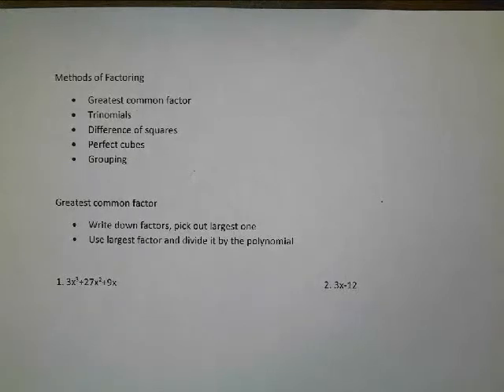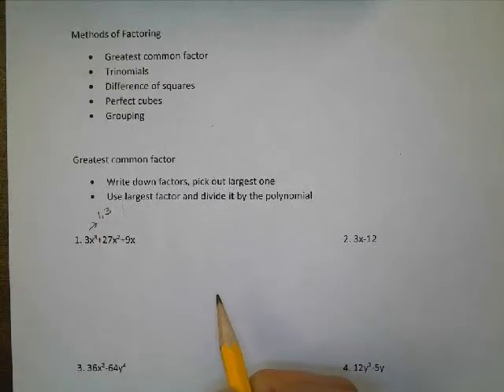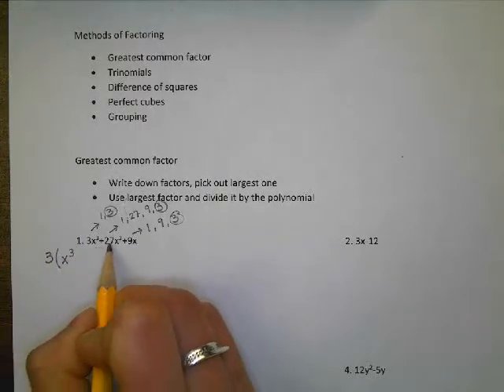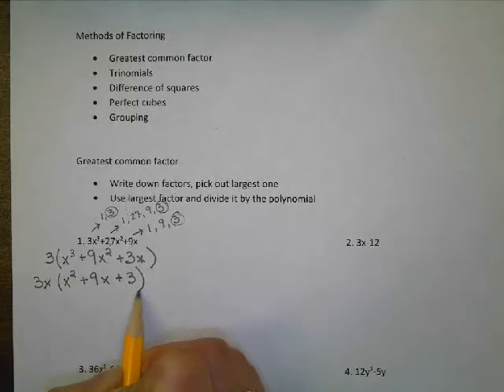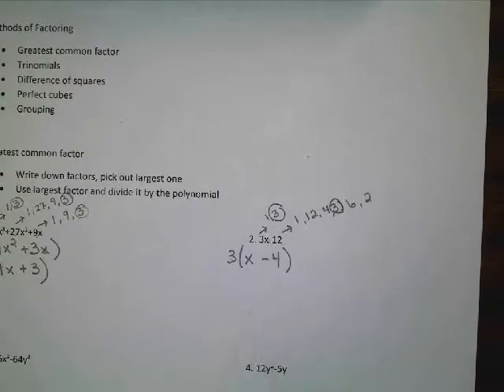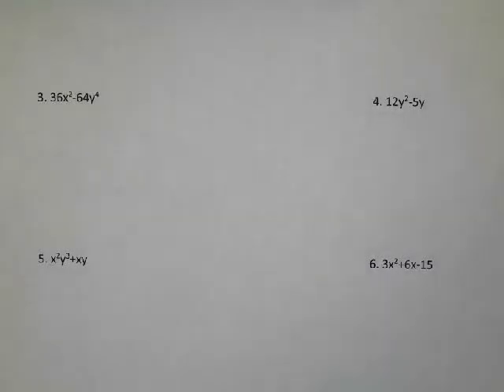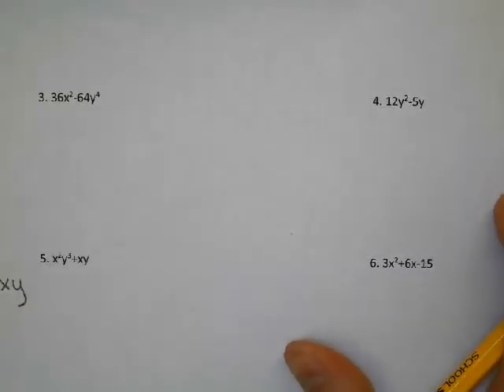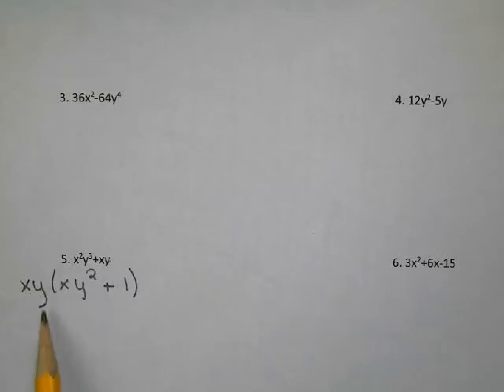Factor Greatest Common Method